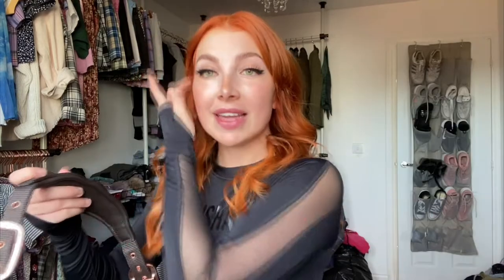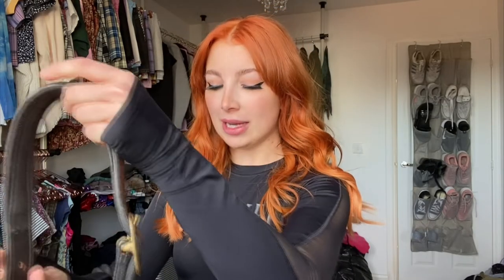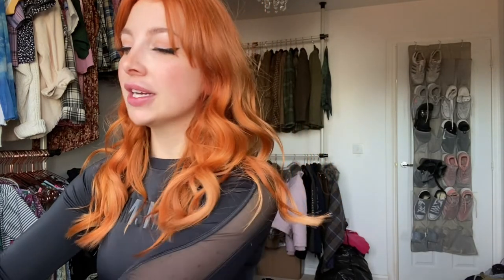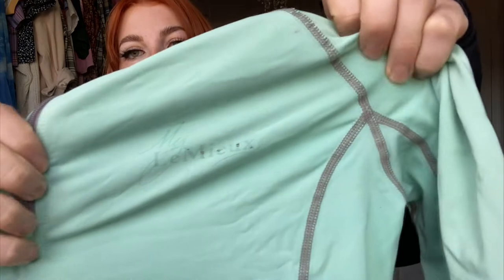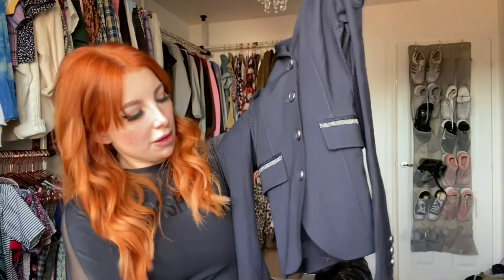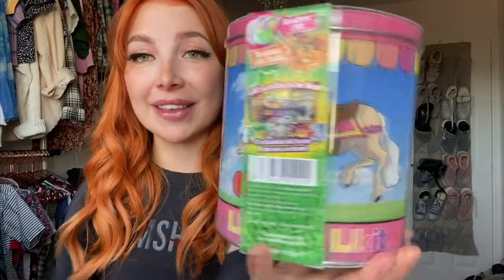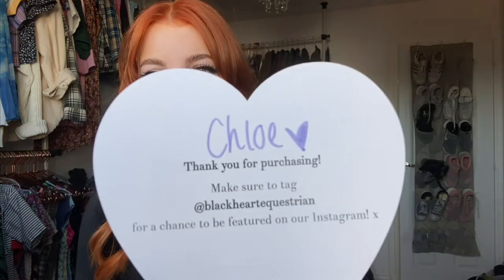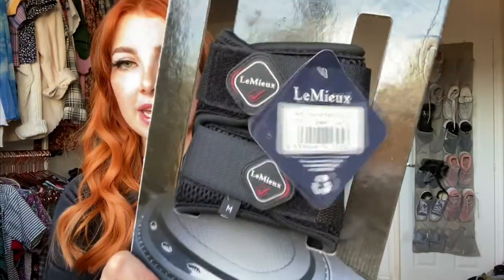HUGE EQUESTRIAN TACK HAUL WINTER/SPRING 2022